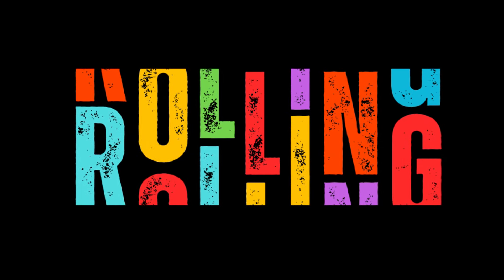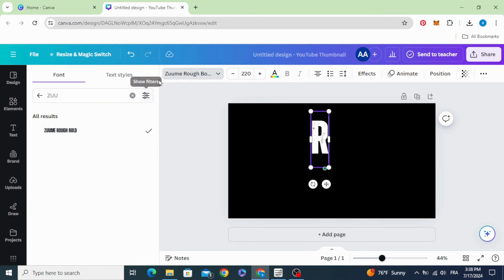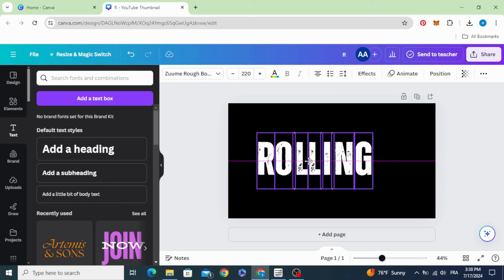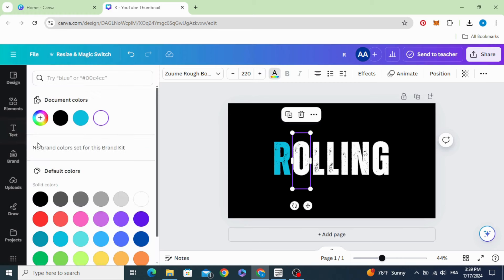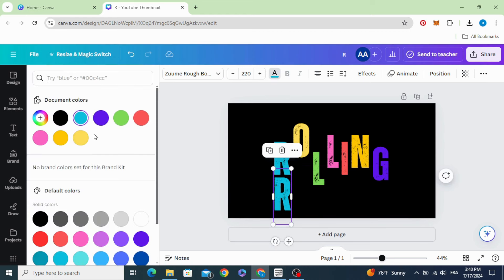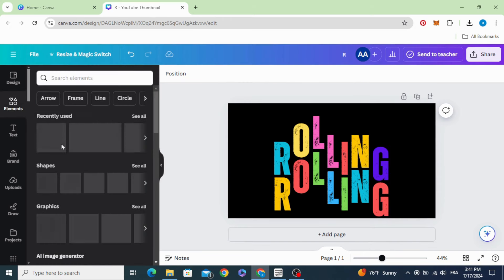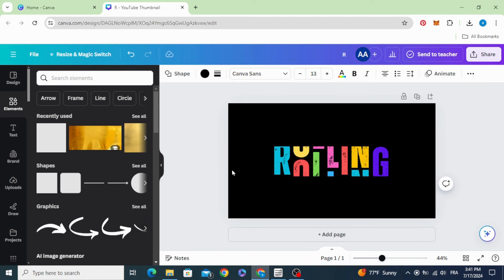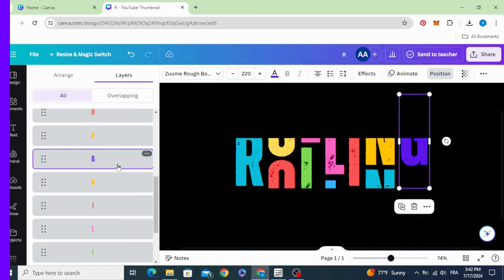How to Design a Rolling Text T-Shirt in Canva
Stand out with a scrolling text design on your next t-shirt! This video dives into Canva, showing you step-by-step how to design a rolling text t-shirt yourself. Learn cool text effects, placement tricks, and how to make your design print-ready. Get ready to roll your creativity into a unique t-shirt with Canva!